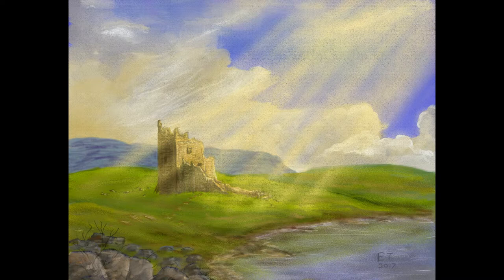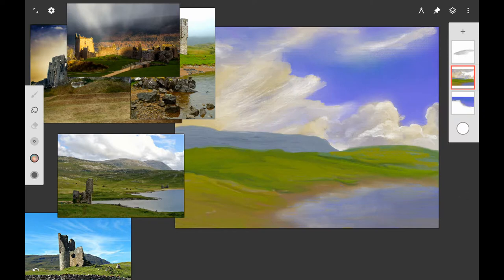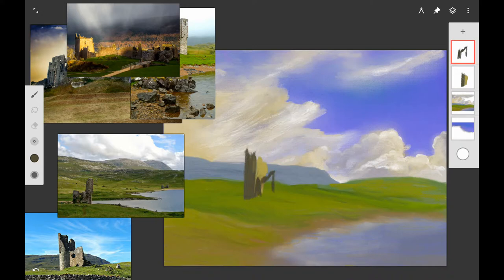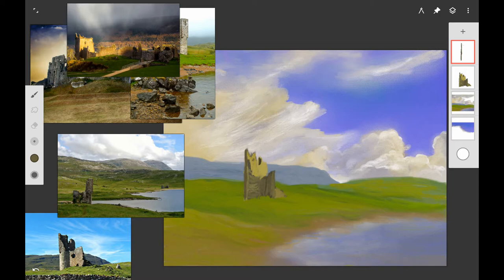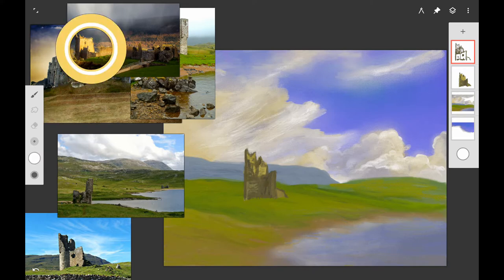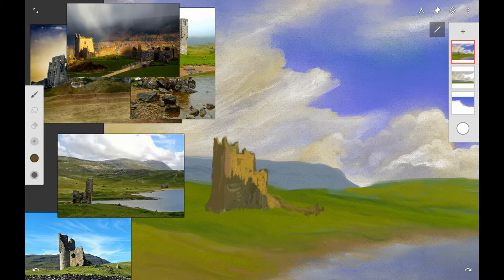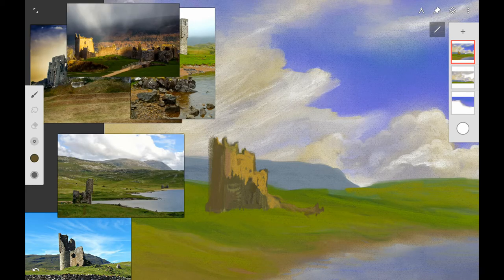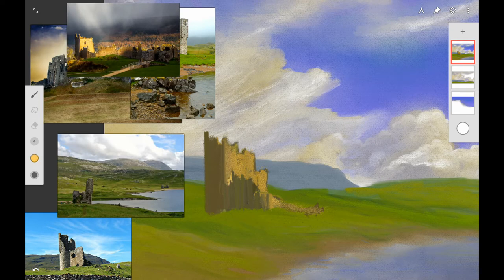Traditional Painting the Digital Way: Castle Ruins: Part 3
Here is a brand new painting in my "Traditional Painting the Digital Way" series. For this lesson, we will be painting old castle ruins.
This series will show how to paint with pastel digitally and traditionally. In part 3, I will show how to paint more on the water and start on the castle ruins.